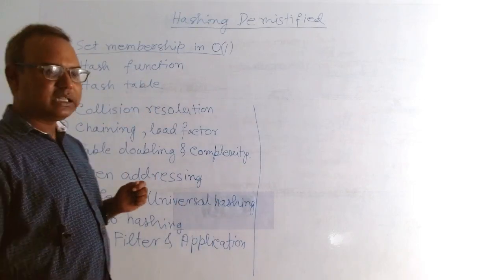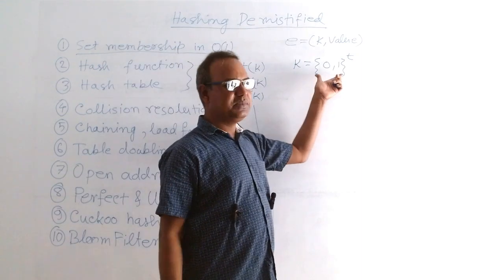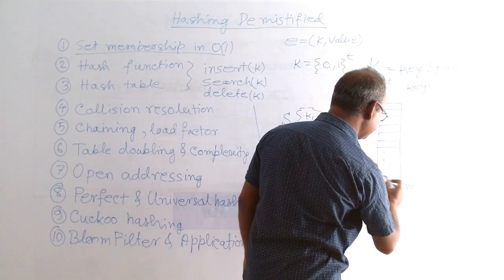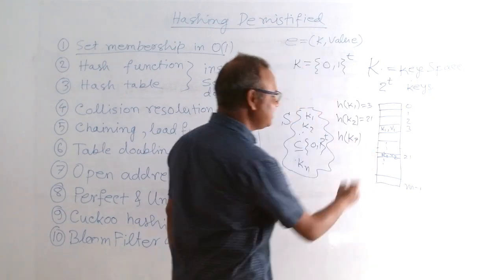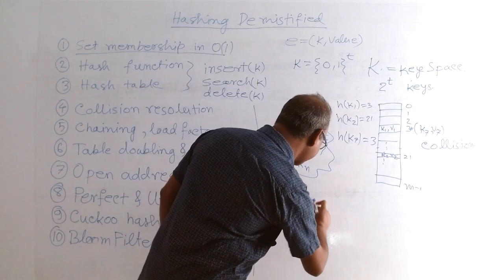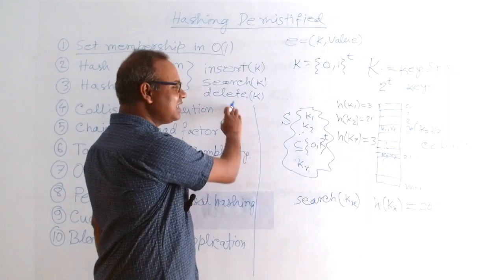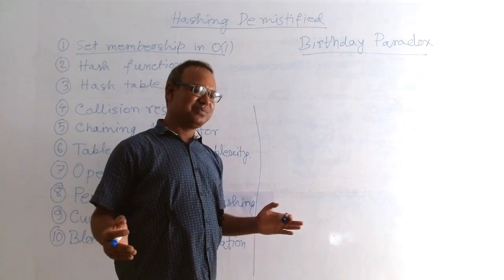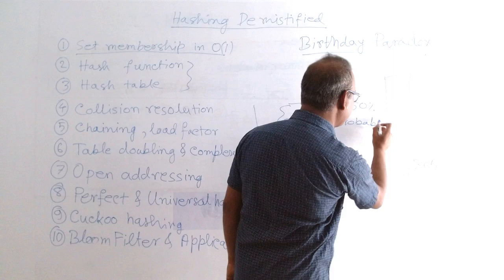Hashing Demystified II: Hash table & Hash function